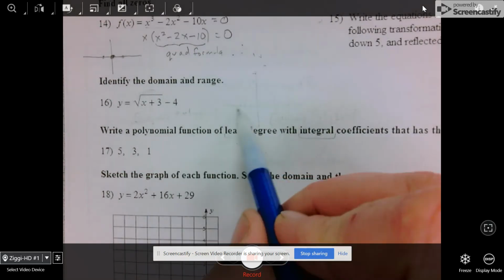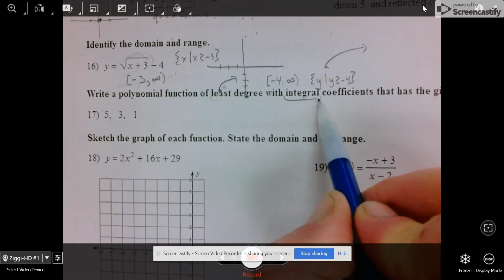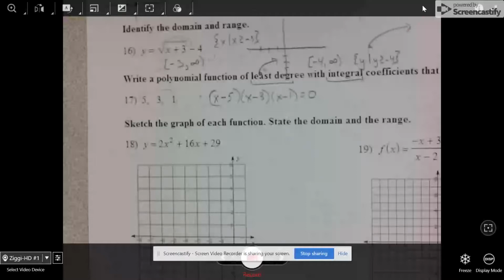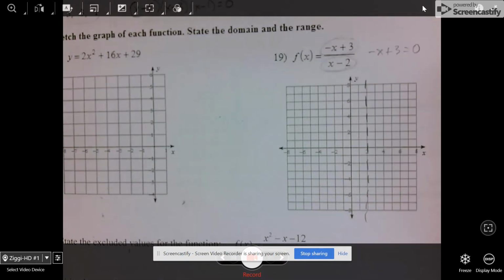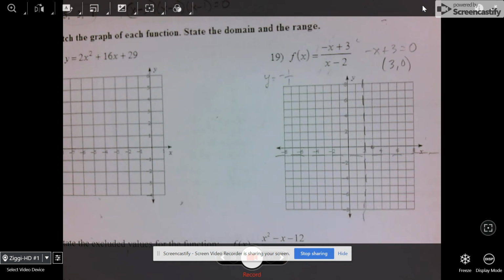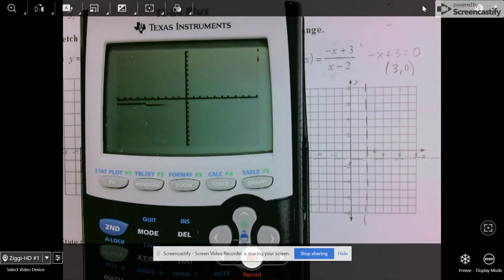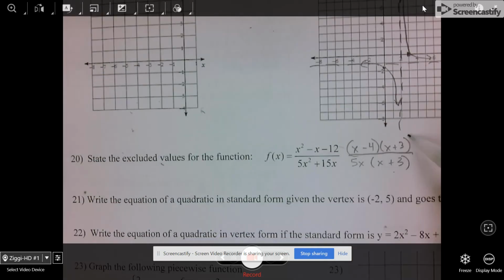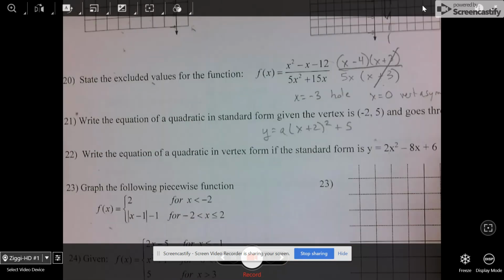Alg 2 honors 2nd semester review #2